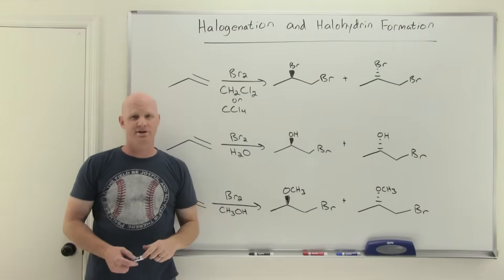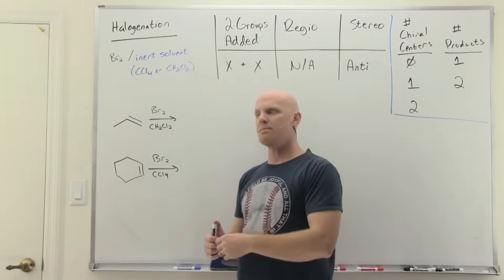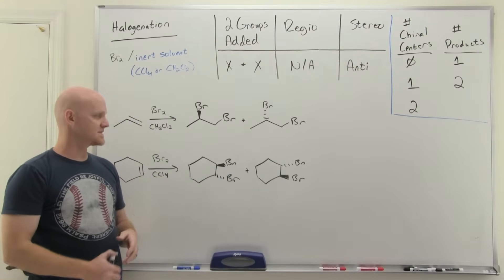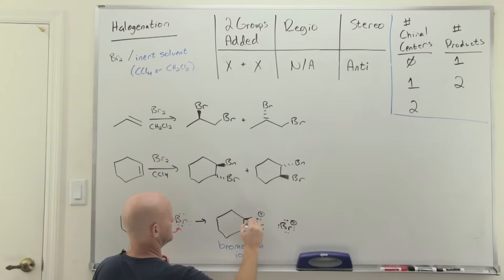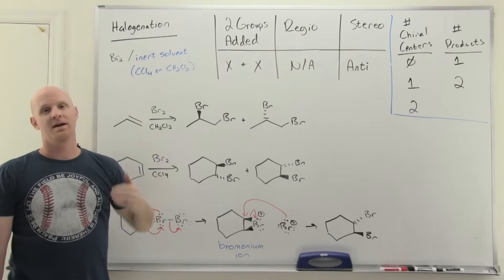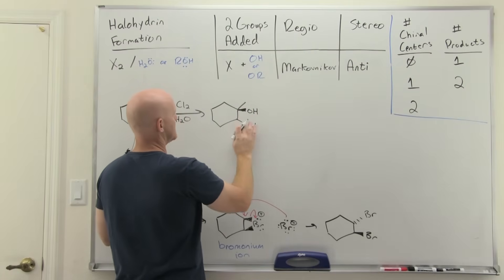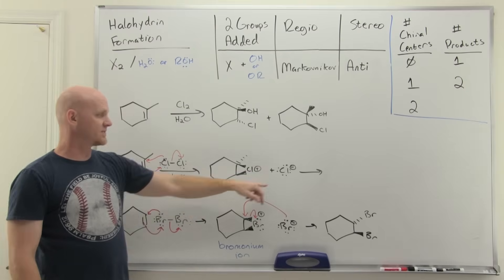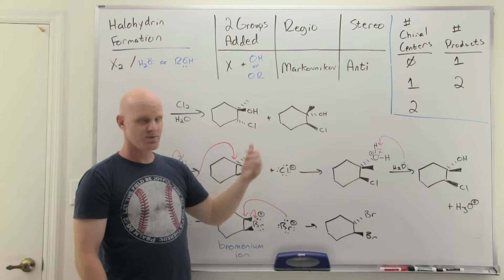8.6 Halogenation of Alkenes and Halohydrin Formation | Organic Chemistry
Chad covers two related alkene addition reactions in this lesson: halogenation of alkenes and halohydrin formation.  He begins by showing how to predict the products knowing that the major product results from Markovnikov addition and Anti addition.  Chad then shows the mechanisms for both reactions showing the halonium intermediate (bromonium or chloronium) and why it leads to both Markovnikov addition and Anti addition.

00:00 Lesson Introduction
01:15 Halogenation of Alkenes
03:45 Halogenation of Alkenes Mechanism
07:38 Halohydrin Formation
09:42 Halohydrin Formation Mechanism